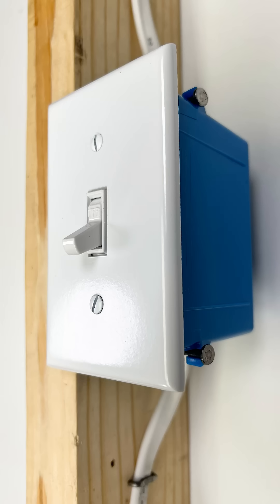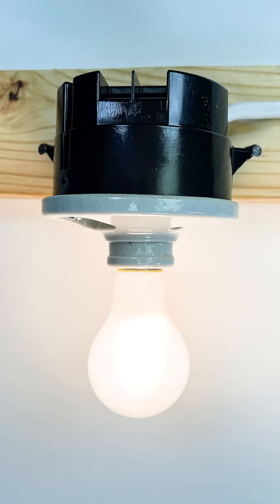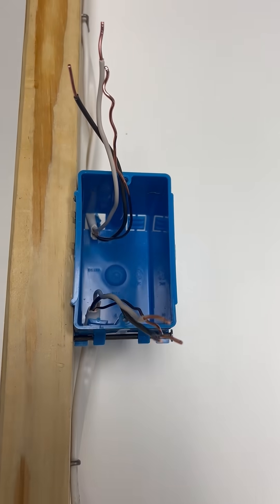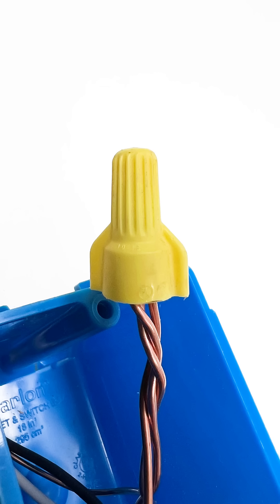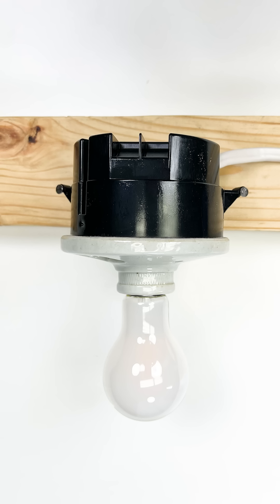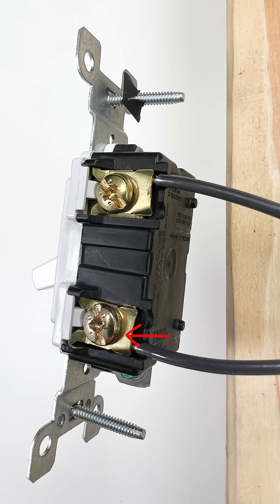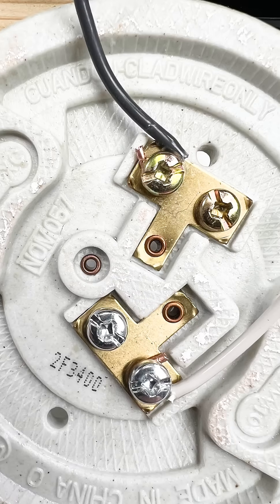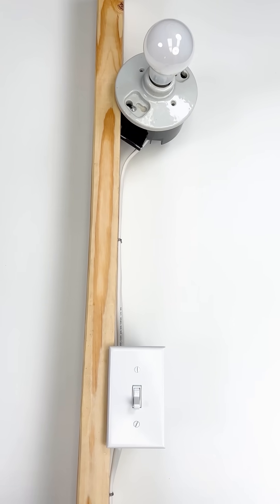How to Wire a lightswitch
Here's how to wire a basic light switch